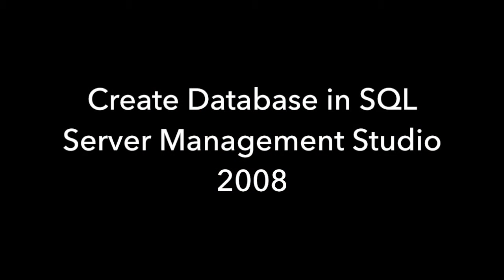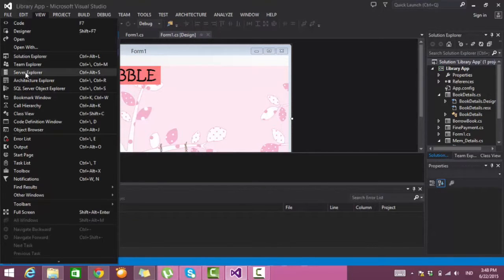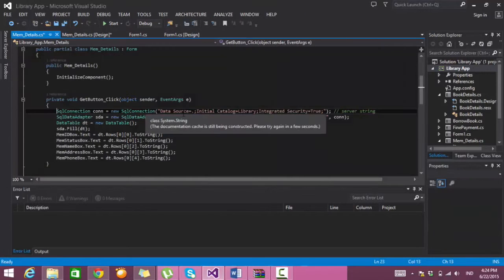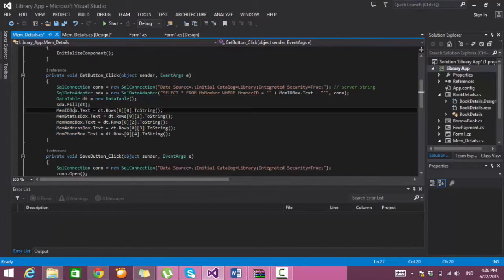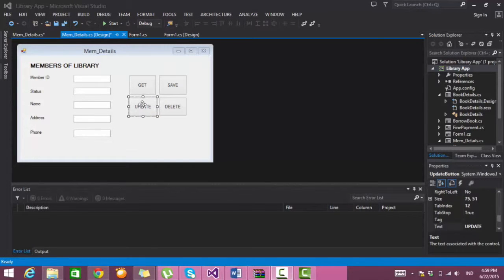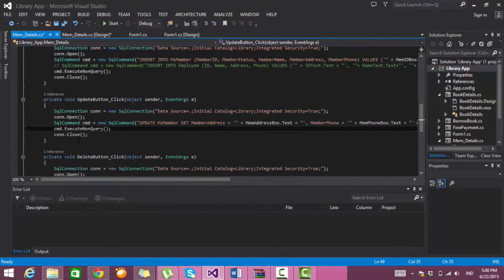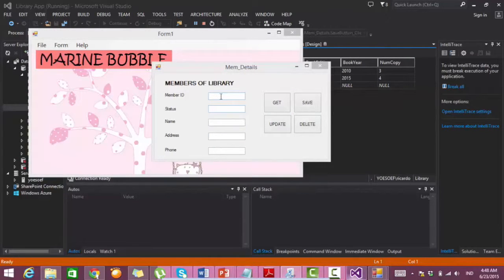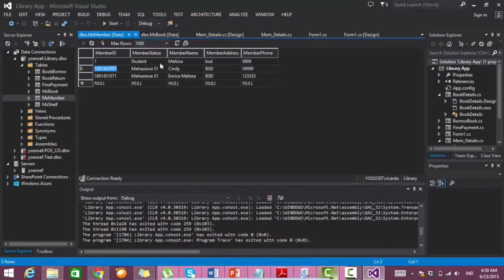C# and SQL Connection for Library Application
This is made by Enrica Melissa Panjaitan, an Information Systems student from Binus International University. This video is made for Final Project for Database Systems course. It contains the steps to connect C# using Visual Studio 2013 and SQL Server Management Studio 2008. Some queries from SQL are INSERT, SELECT, UPDATE, DELETE.